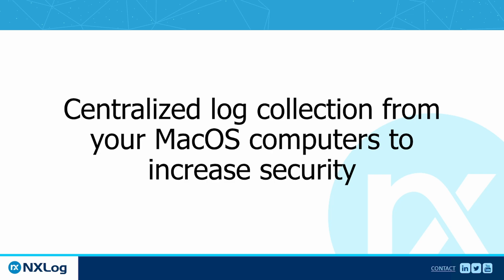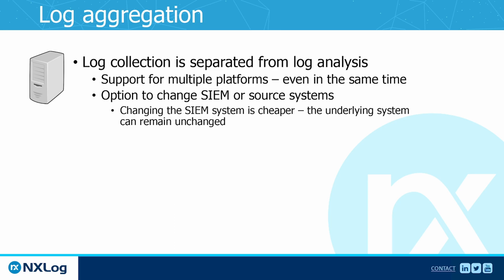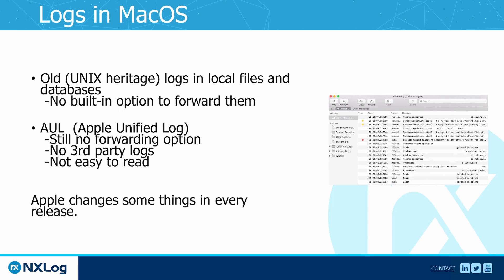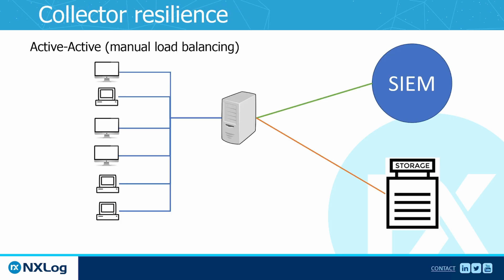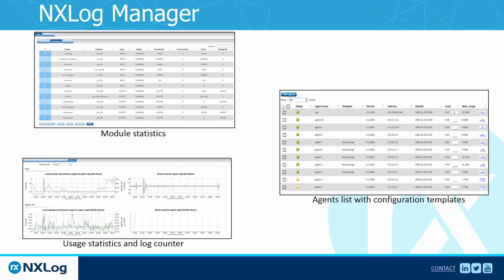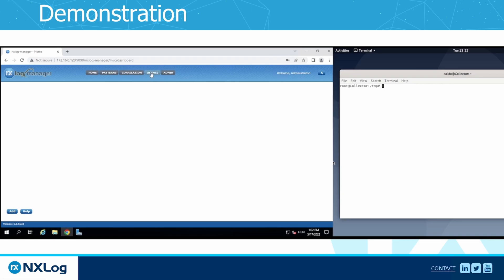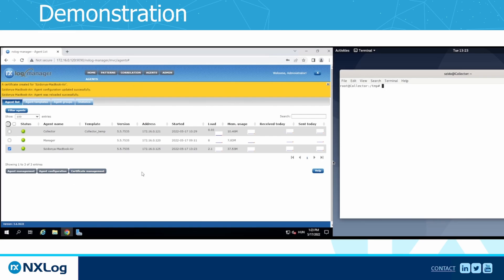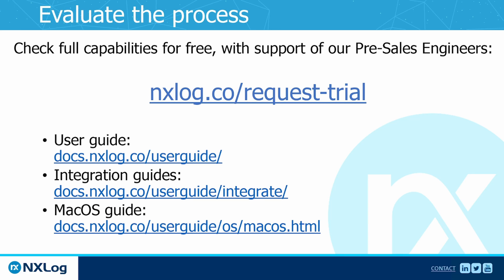On-demand Webinar: Centralized log collection from across a fleet of macOS computers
Our latest webinar session focuses on the importance of log aggregation and its implementation in environments running several Mac computers in order to harden network security. Centralized logging from across a fleet of macOS devices was virtually unachievable until now, but our dedicated modules can filter, normalize, and aggregate logs from multiple Macs into a single SIEM input stream. This solution is by far the most configurable and versatile log collection solution for macOS.